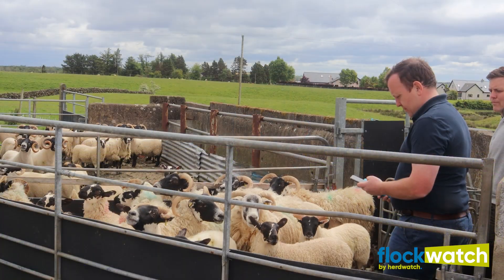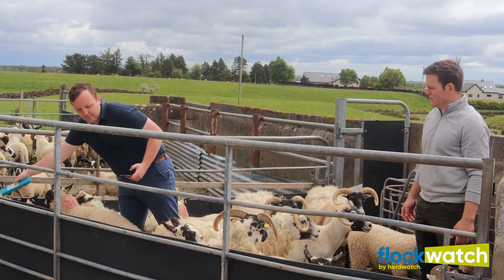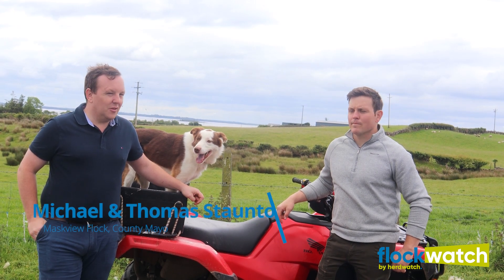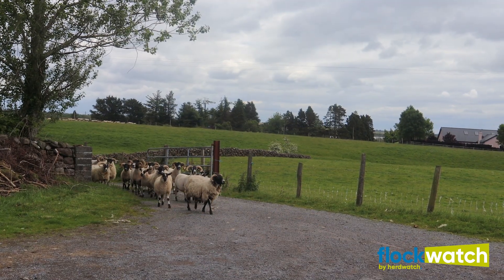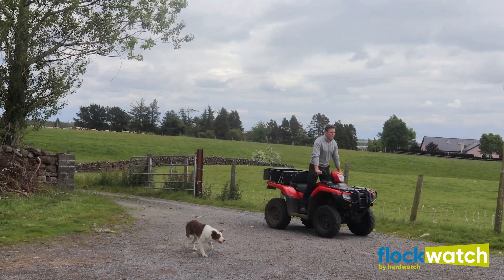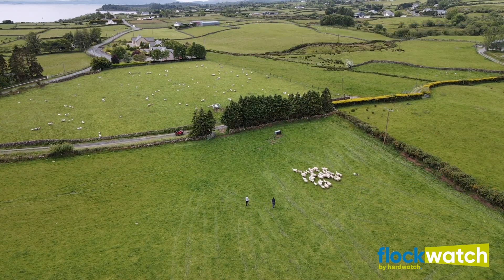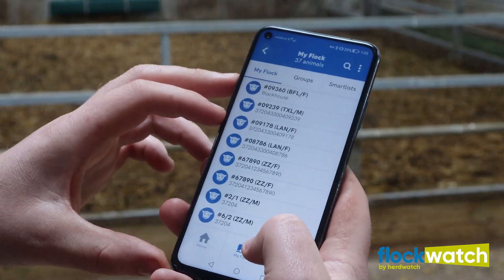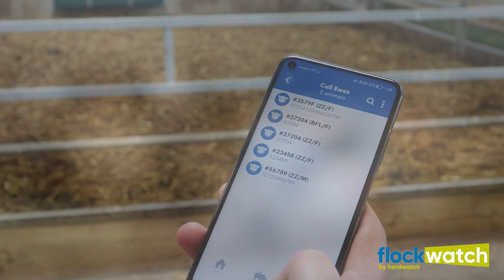Flockwatch: This Flocking Year Part 2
Welcome back to the second episode of "This Flocking Year" as we return to the Stauntons Farm & Maskview Flock in County Mayo. In this video the Stauntons tell us how Flockwatch has helped them on the farm thus far, increasing efficiency, saving time, reducing paperwork & helping them to ultimately sell more lambs!

Flockwatch is created by Herdwatch, the No.1 Farm Management app across Ireland & the UK with over 17,000 farmers simplifying their farm management with Herdwatch. Flockwatch is the latest tool created by Herdwatch built specifically for sheep farmers to manage their flock to its full potential and allow sheep farmers turn data into profit & sell more lambs.

Flockwatch syncs seamlessly with EID readers allowing fast record entry for farmers, providing a simple solution to get your flock in your hands. You can access Flockwatch by downloading the FREE Herdwatch app & selecting sheep as your farm type when creating your account as well as any other option that applies to your farm such as beef/suckler/dairy.

How can I get Flockwatch?

- Existing Herdwatch members:
1. Press on the three lines in the top corner of the home screen of Herdwatch
2. Select ‘Switch to Flockwatch’. From here you can begin creating your flock profile and start recording.

- New Customers:
1.
2. Select "Sheep" to access Flockwatch